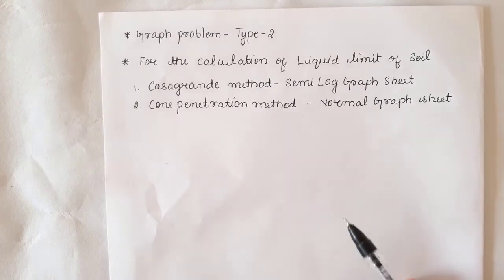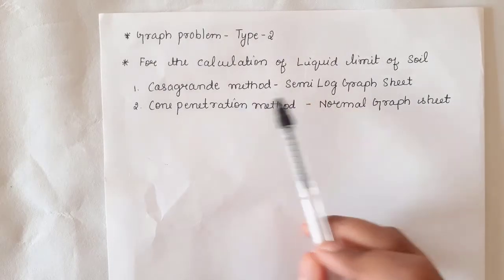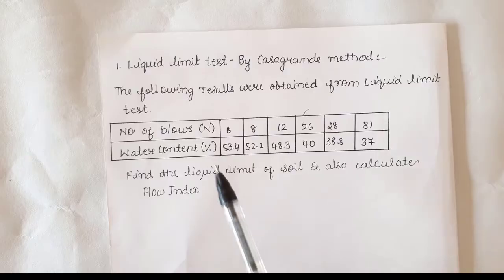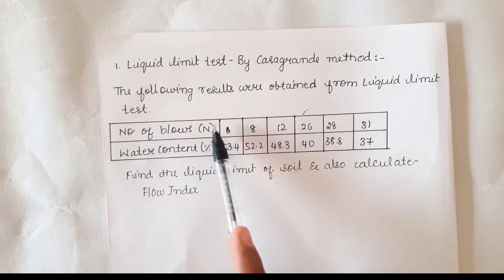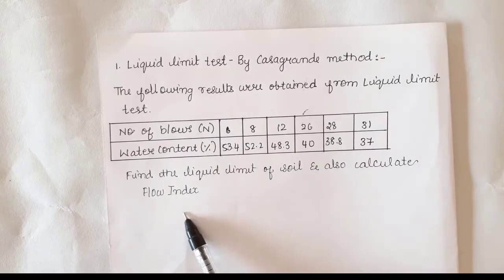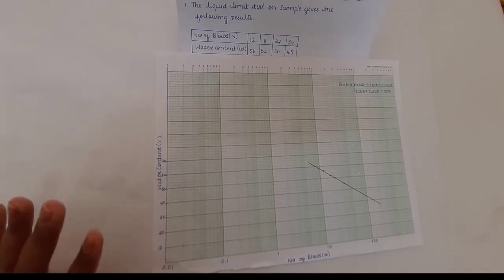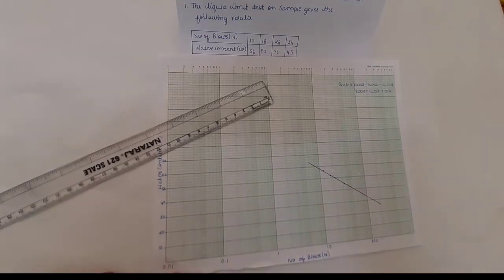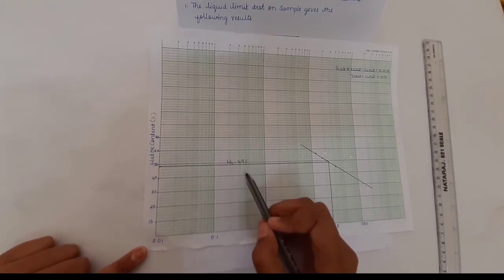Determination of Liquid Limit - Plotting Graph by Casagrande Method (GTE - Module 1)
Learn how to plot the graph for Determination of Liquid Limit by Casagrande Method in a simple & efficient way.